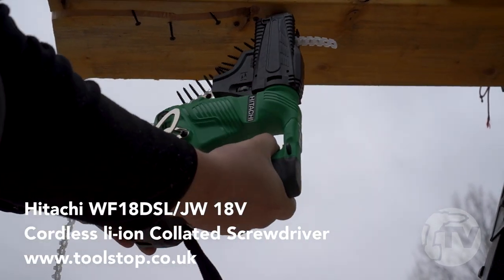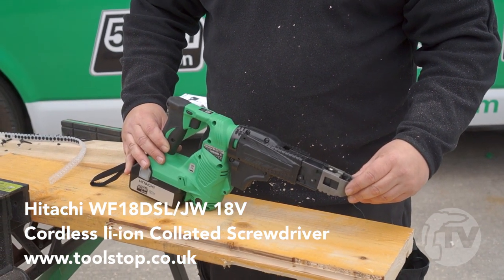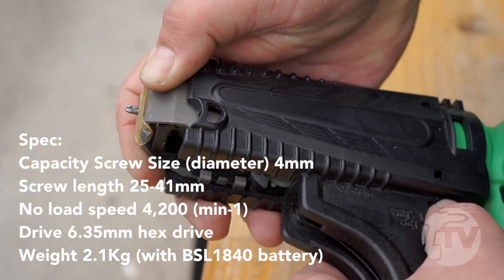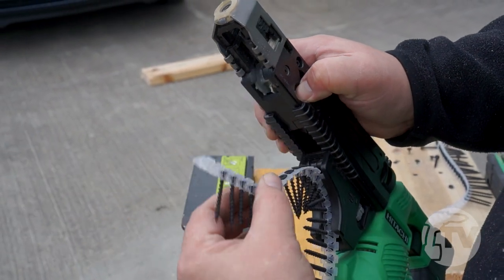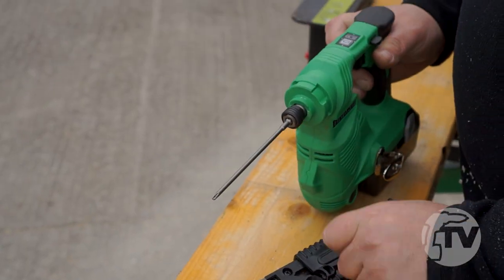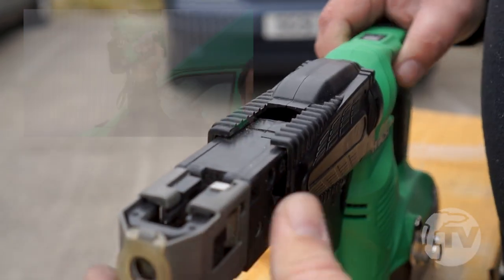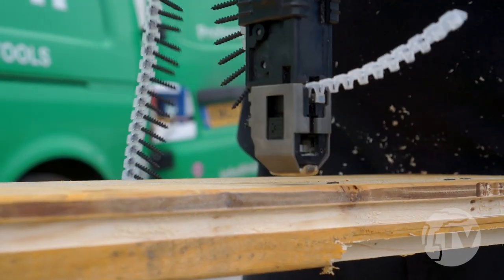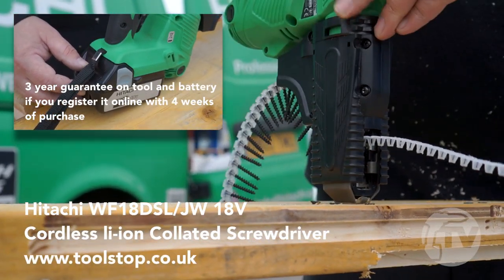Hitachi WF18DSL 4Ah Cordless Collated Screwdriver from Toolstop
Supplied with two 4Ah 18v batteries, and with a 3 year guarantee available, we reckon the Hitachi WF18DSL cordless collated screwdriver is worth a look. It's also really like and compact.